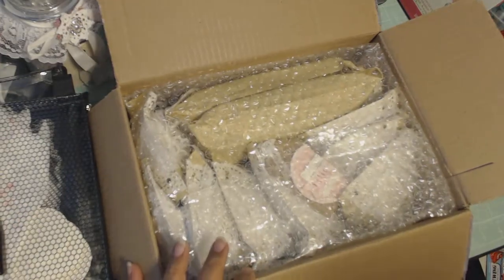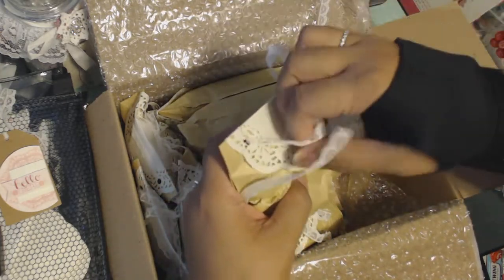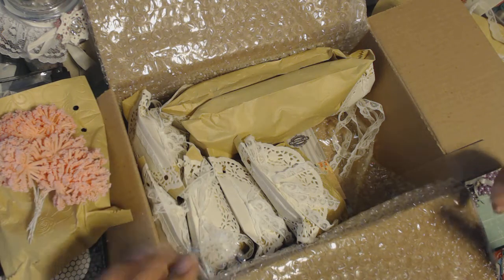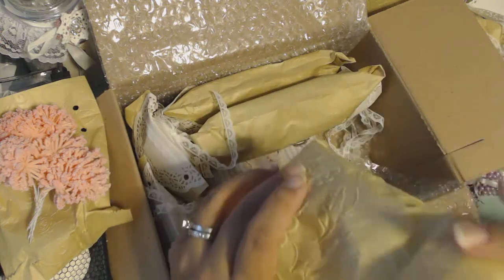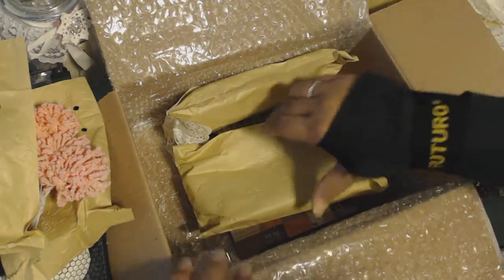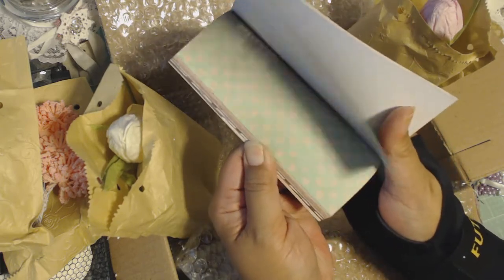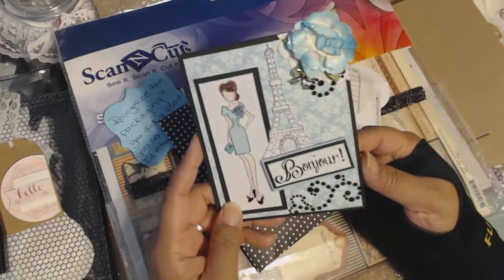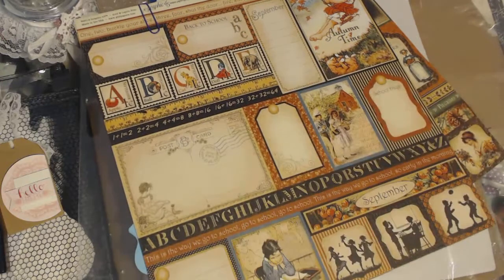Happy Mail from Tisha/tisha85crafts and Teri/Teri F....Thank you ladies!!!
Sweet gifts from friends!